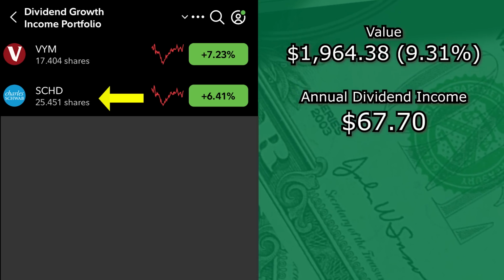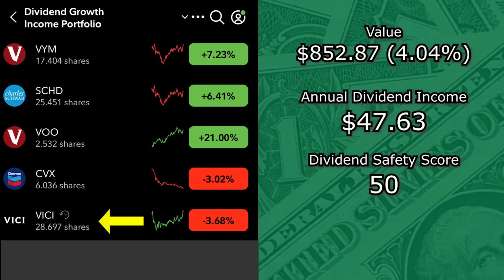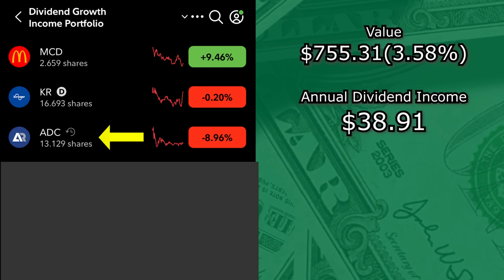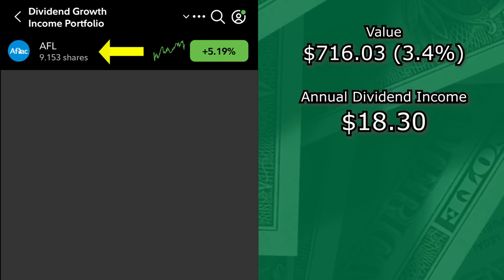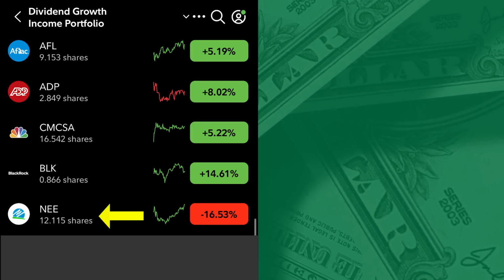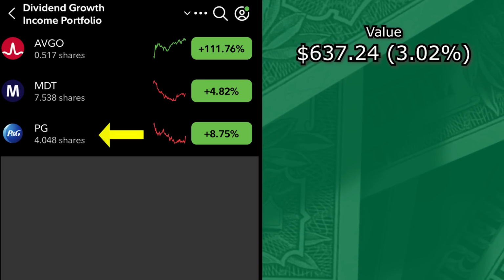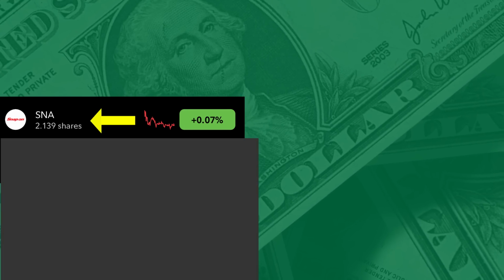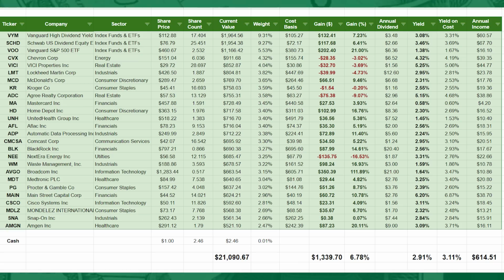Check Out my REVAMPED Dividend Portfolio $$$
I've made some changes and in today's video I am stepping thru each position in my Dividend Growth Income Portfolio.